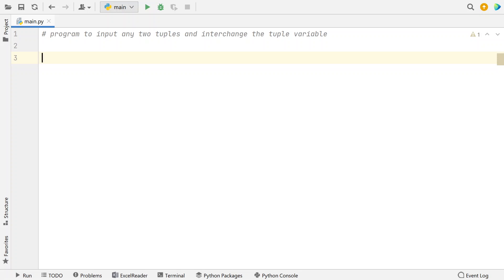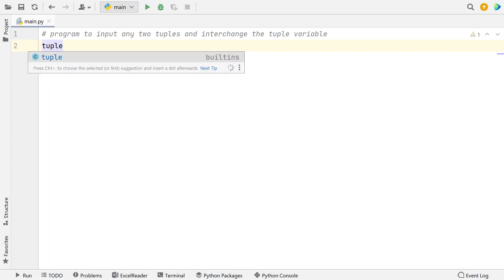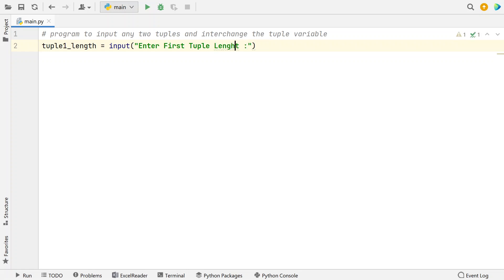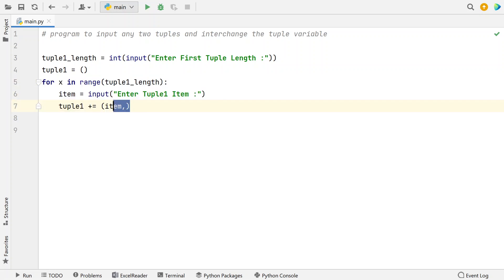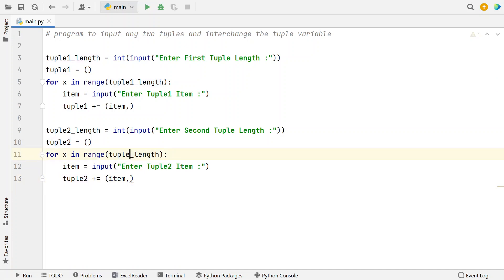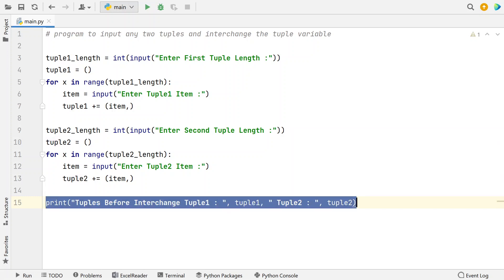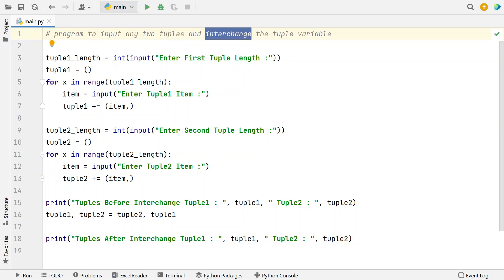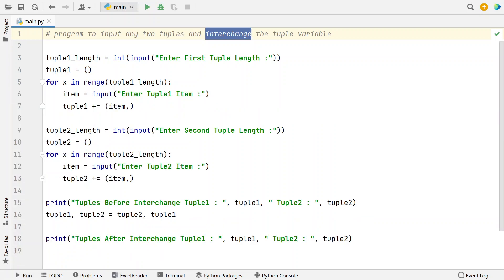Write a Program to Input any Two Tuples and Interchange the Tuple Variable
Hey Guys,

In this video I tried to explain you about Write A Program To Input Any Two Tuples And Interchange The Tuple Variable using